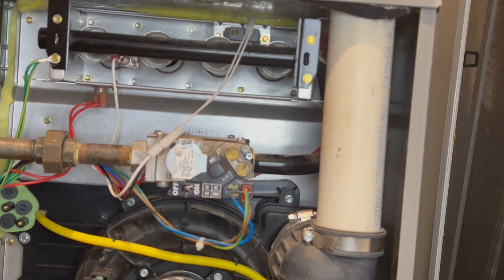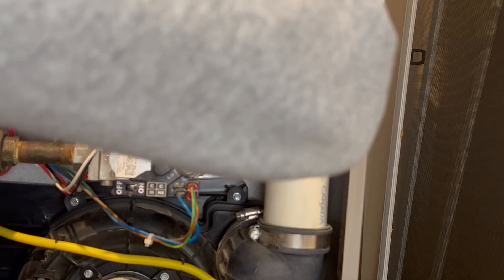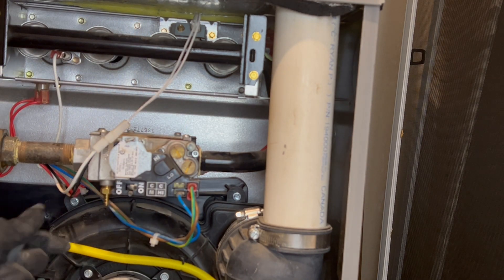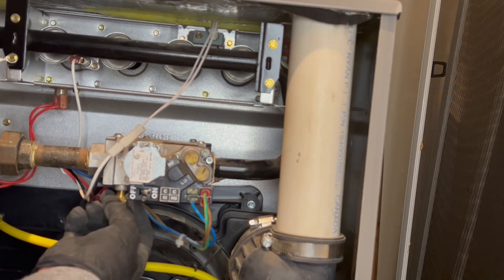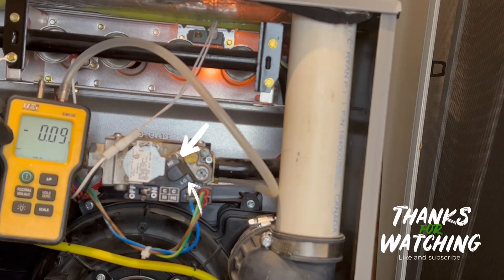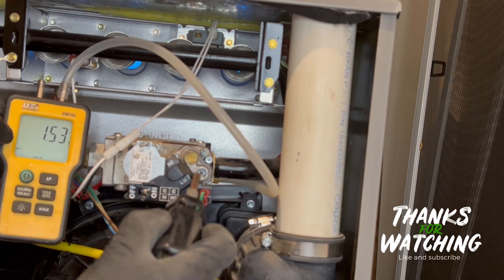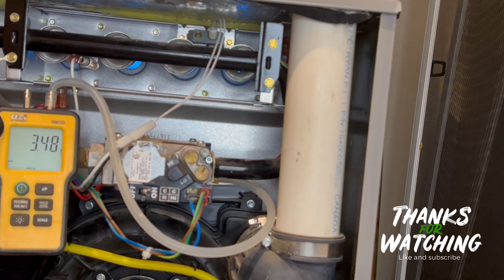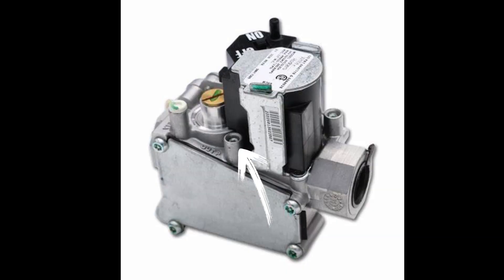Pro tips to setting a gas valve (DIY HVAC TIPS)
Today we will show you how to check and adjust gas pressures on a furnace gas valve. Apprentice Just starting out, Journeyperson needs to refresh your skills. Whatever level your are at check out this video for setting pressures.

Before we move any further, I have a small request to ask.

If you found my video helpful or entertaining enough you wish to leave a monetary tip here is my tip jar link, many thanks in advance

You'll find more useful tutorials on JACK of all master of PLUMB. Here are some of them:

Now back to our video. You need some tools, but I guess you already have everything you need in your house already. If you don't, here is a list of tools I am using in this video:

In USA purchases
Alan wrench
Furnace filters

In Canada purchases
Alan wrench
Furnace filters

I hope it helped you!